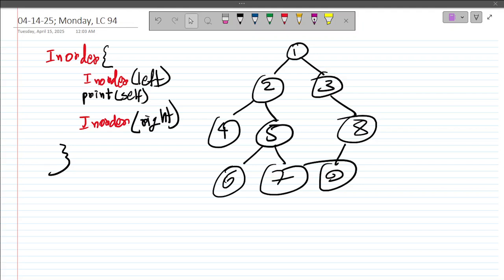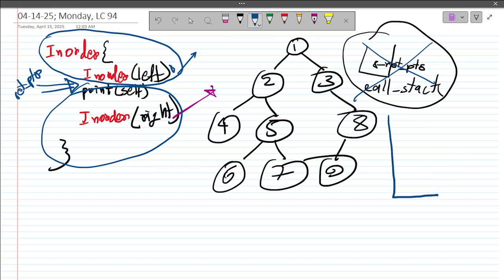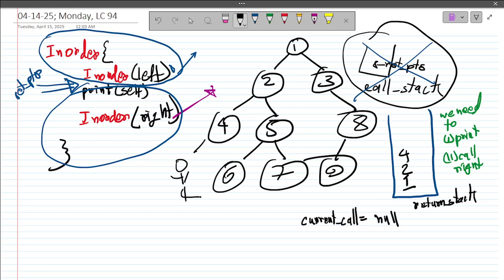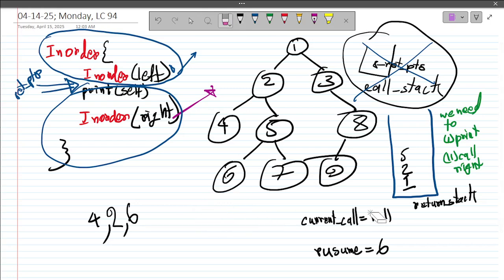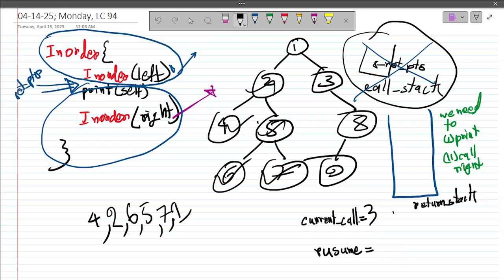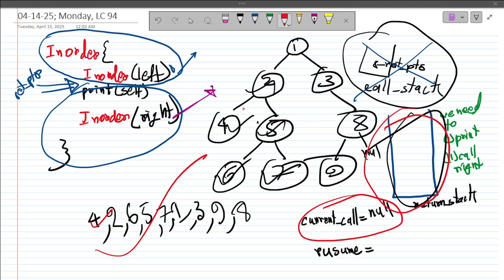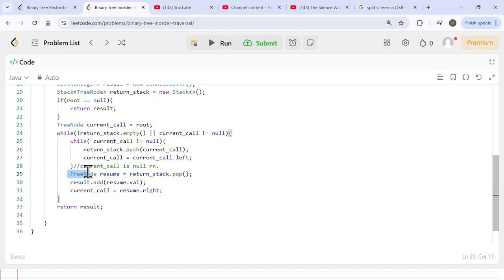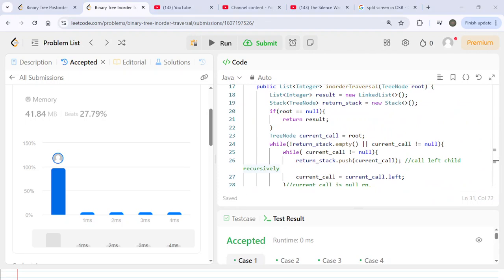LeetCode 94 - Binary Tree In-order Traversal (Iterative solution) | JAVA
I explain my thought processes through the inorder traversal process.

INtuition:
At every function call, we make a call to the left child and add the current node to the return stack to come back to. When we fall off off the tree, you check if there are any functions left to returned to, and if you do, you print that call, and make a call to the right child.

Correction:
05:40 I clicked undo too many times, putting 2 back on the stack after popping it off. I'll get very confused at 08:00